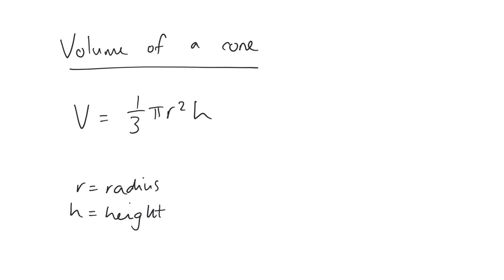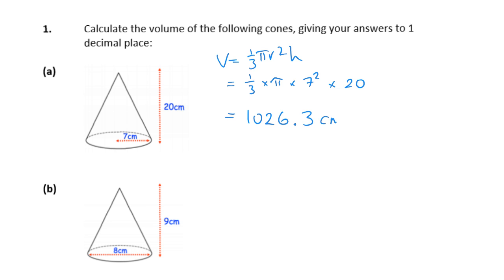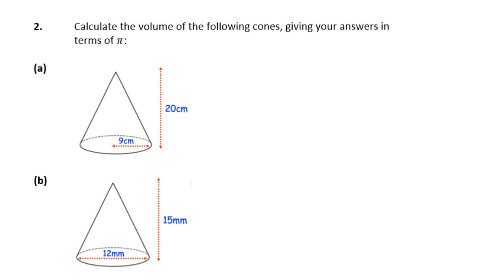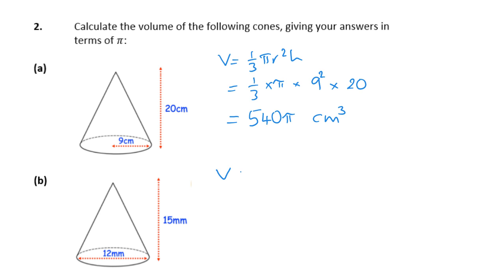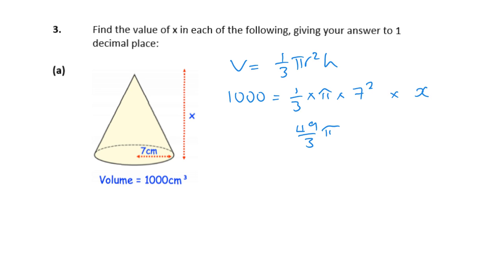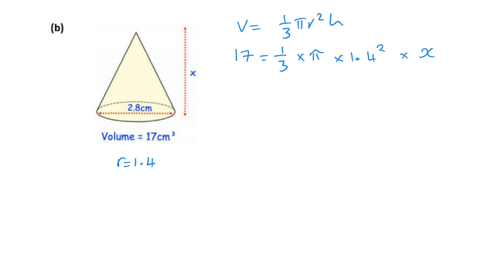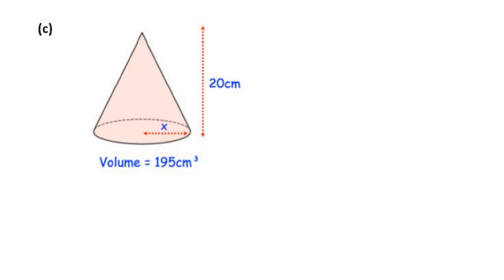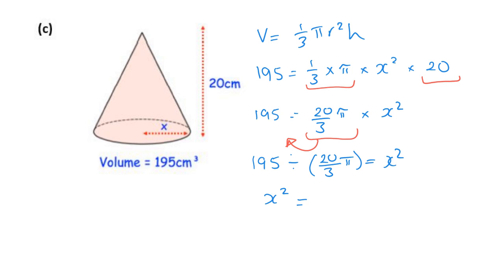Y11 Cones Volumes